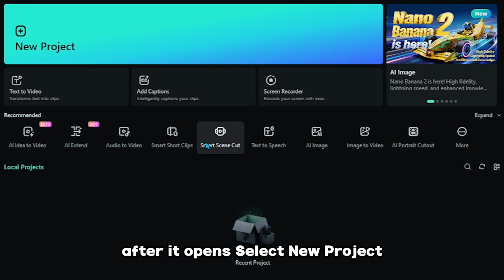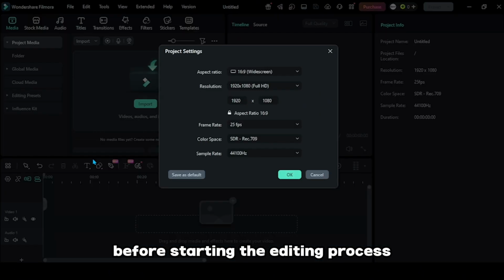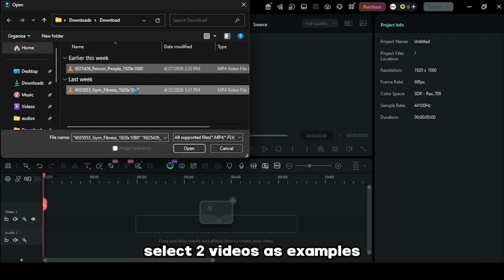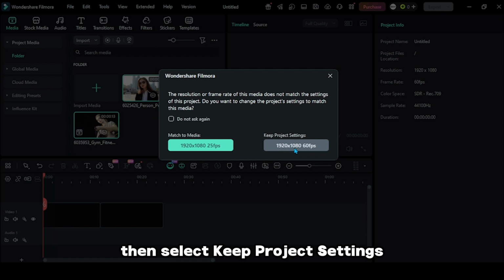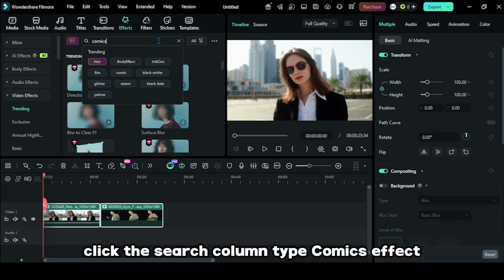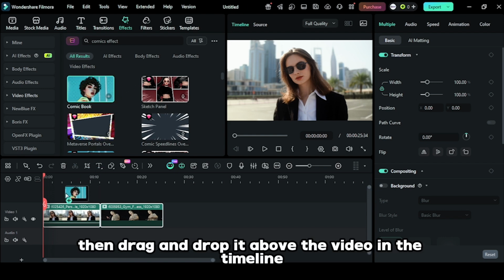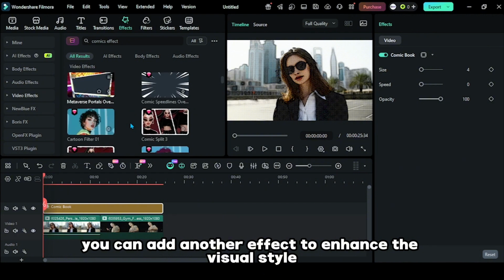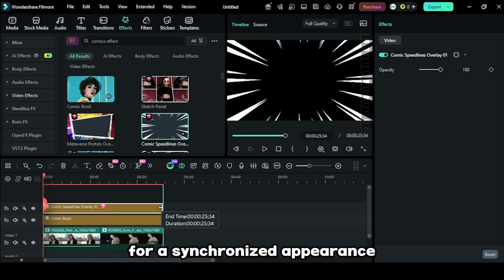Filmora Comics Effect (𝟮𝟬𝟮𝟲) | 100% WORKS | NO Yapping, To The Point! | FAST & EASY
(2026) Learn Filmora Comics Effect in this video (EASY FULL GUIDE) | Filmora Comics Effect, for more videos like this then please leave a like👍🏻

Without Yapping, Here's Filmora Comics Effect. First make sure you have downloaded Wondershare Filmora on your device so you can follow the tutorial smoothly without interruptions during the editing process. Then, double click the application to open it and wait until the main interface fully loads on your screen properly. After it opens, select New Project to create a new project and begin with a clean workspace for editing your videos. Click File in the top left corner, then choose Project Settings to configure your project settings before starting the editing process. Adjust the project size according to your needs, then click OK to confirm and apply the settings correctly. Next, click Import, select 2 videos as examples, then click Open to add both files into the media library panel. Drag and drop the 2 imported videos into the timeline section so you can begin editing them directly. Then, select Keep Project Settings to match the current project format and avoid any mismatch issues during editing. After that, click the Effects menu to access the available visual effects in the software. Click the search column, type Comics Effect, then press Enter to quickly find the related effect options. After the results appear, select Comic Book from the available list of effects. Then, drag and drop it above the video in the timeline so the effect is applied as an overlay. Adjust the duration so it matches both videos to maintain consistent timing across the clips. Next, you can add another effect to enhance the visual style further. For example, drag and drop Comic Speed Lines Overlay onto the timeline above the videos. Adjust the duration so it matches both videos for a synchronized appearance. After that, click the fullscreen icon to view your project more clearly without distractions. Go to the bottom left, then click the play button to start the preview playback. Carefully watch the result and observe how the comics effect transforms the videos into a stylized comic look. Congratulation, In this video you just learn and know everything about Filmora Comics Effect, so this video is really perfect for people who are interested and looking for a topic related to : filmora comics effect, how to create comics effect from filmora, how to create comics effect in filmora, how to create a filmora comics effect, how to create comics effect on filmora, how to create filmora comics effect, how to create a comics effect on filmora, how create filmora comics effect, create comics effect for filmora, create comics effect in filmora, filmora comics effect create, create comics effect on filmora, create a comics effect on filmora

Guide Hub